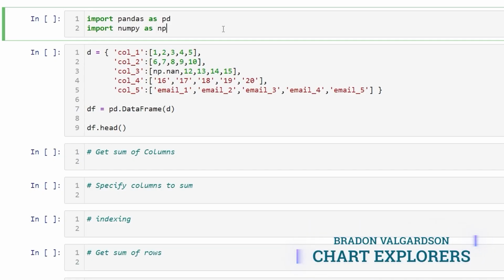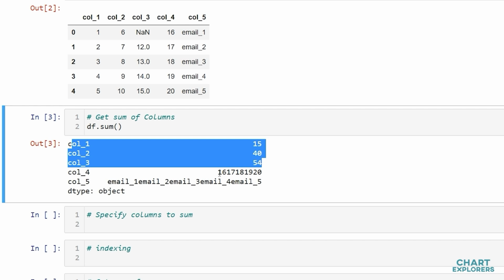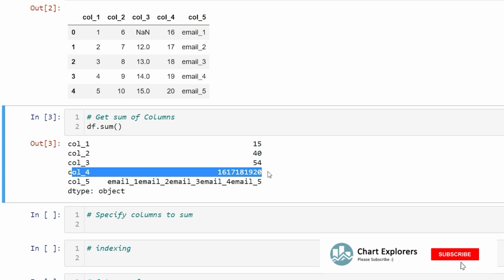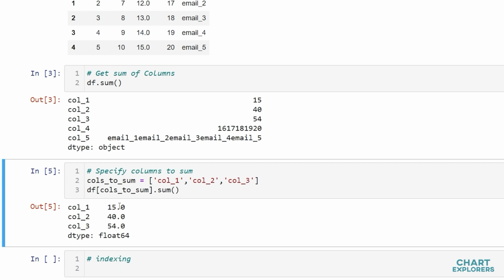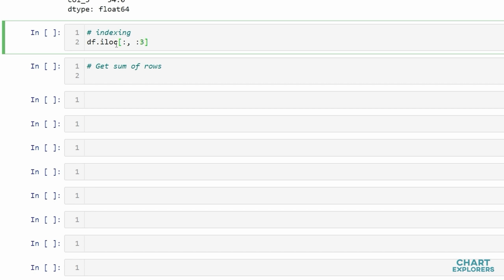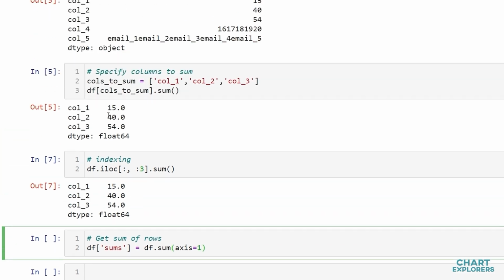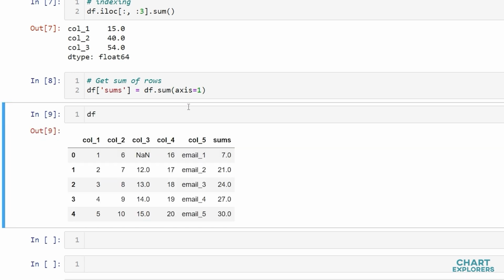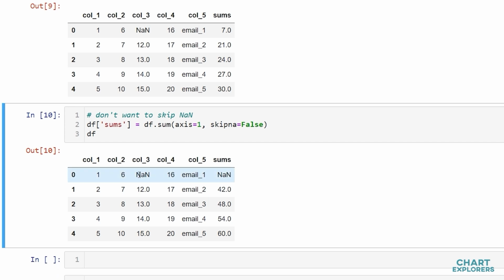UPDATED SUM COLUMNS & ROWS IN A DATAFRAME | How to sum columns and rows in a Pandas DataFrame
This is an updated video that provides an overview of the Pandas sum method. A review of how to use .sum to add values in rows and columns in a DataFrame. We also review some common problems that might arise and how missing data is handled.

This is a useful method we can use as data scientists / analysts when working in Python and Pandas.

The previous version of this video was hard to read so I have zoomed into the video to improve readability.

0:00 Intro
0:25 Summing values in each column
0:42 Watch Out
1:30 Single Column
1:42 Multiple Cols
3:03 Sum rows
4:18 Summing with NaN (missing)